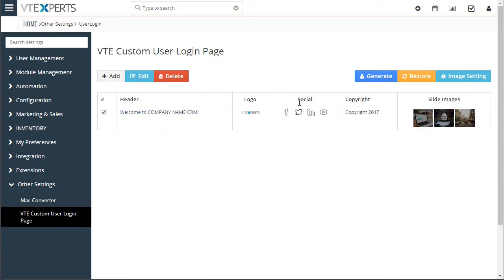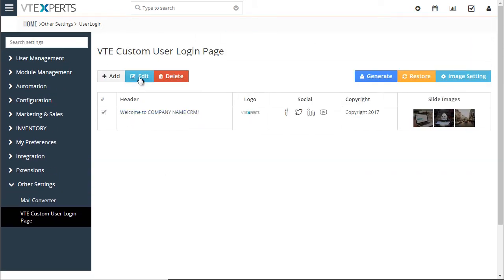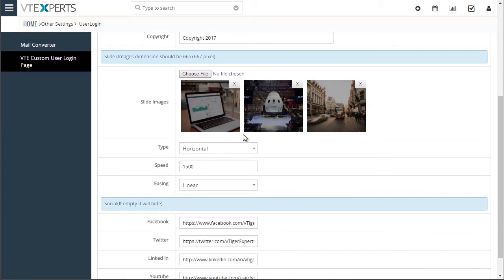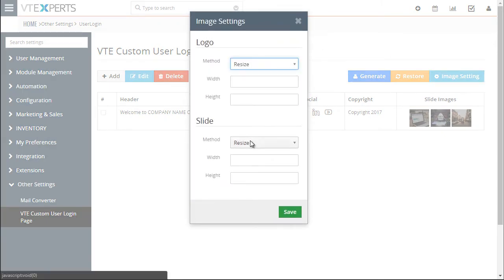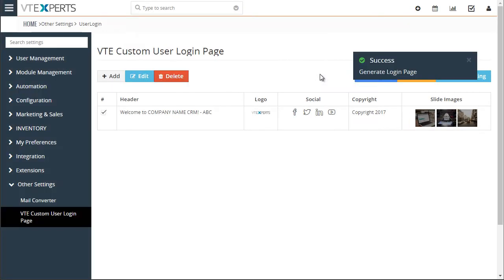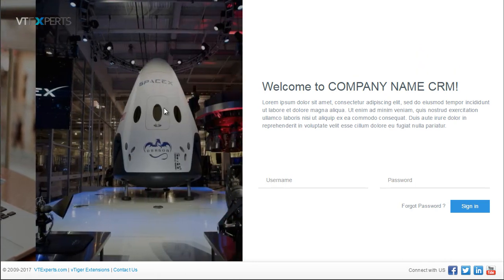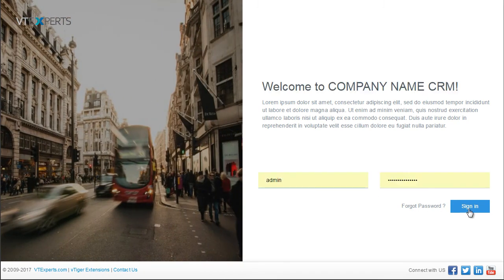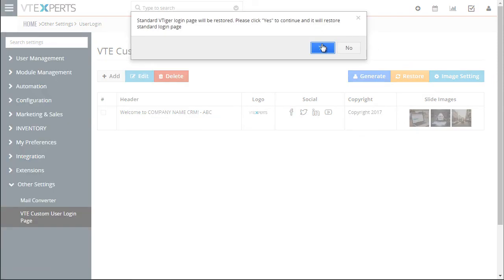VTiger 7 Custom Login Page (Unique & White-labeled Login Page)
VTiger Extension replacing existing VTiger Login Page with a custom design, modern login page. The Custom Login Page for VTiger is completely customizable, meaning that the system administrator can update the logo, sliding images, customize the text, footer & more! The ads and all VTiger references are also removed.

VTExperts, Inc.